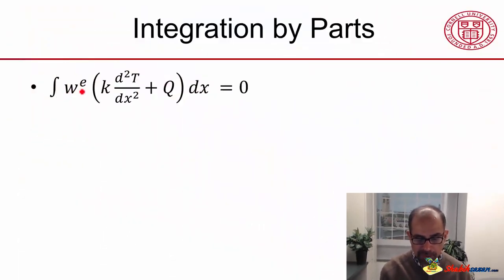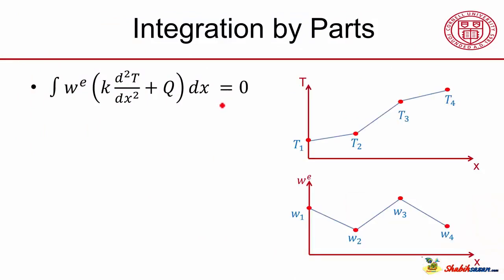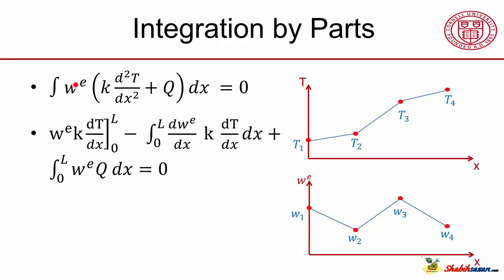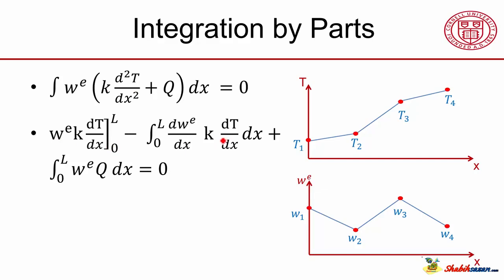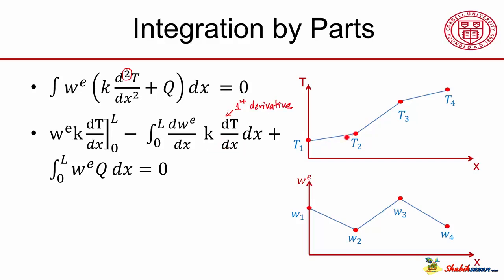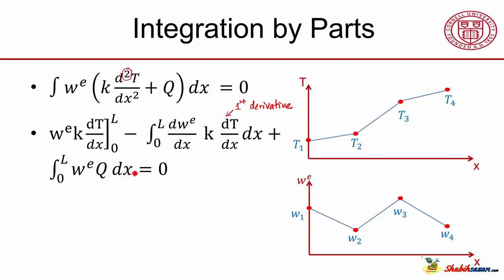1 3 3 1 ansys استنتاج حالت ضعیف1